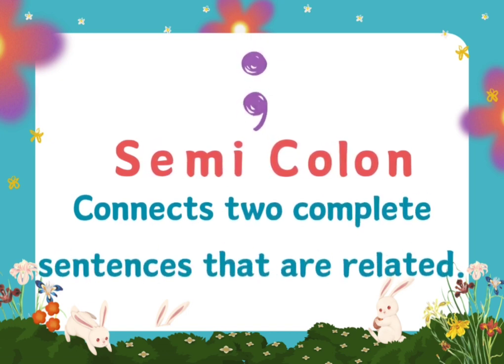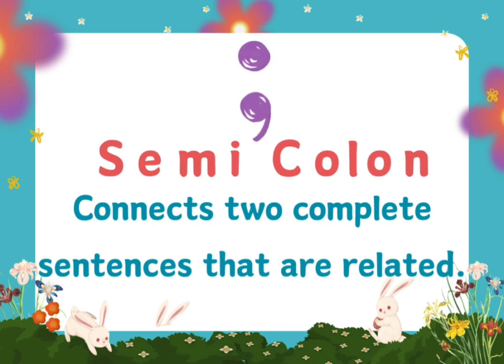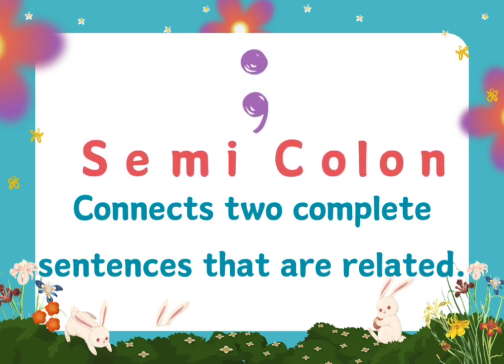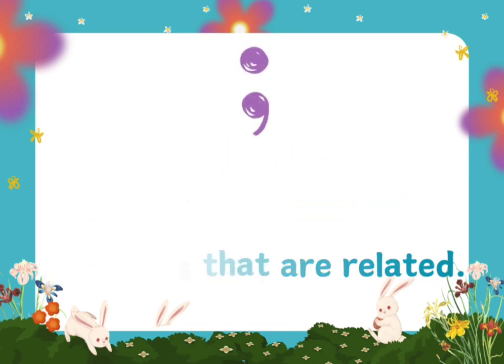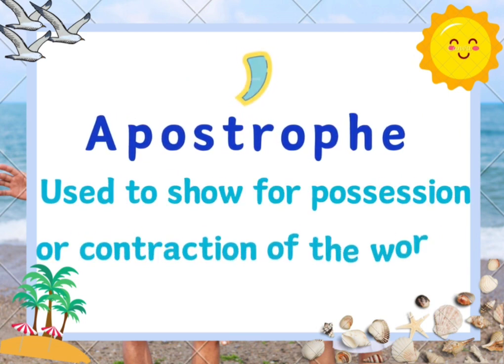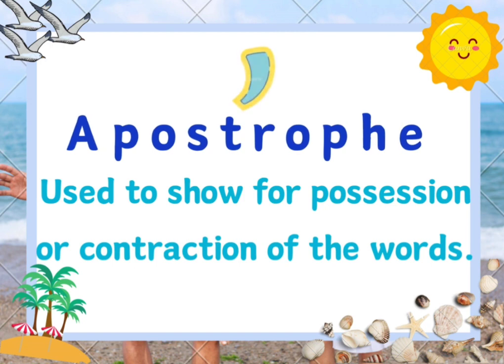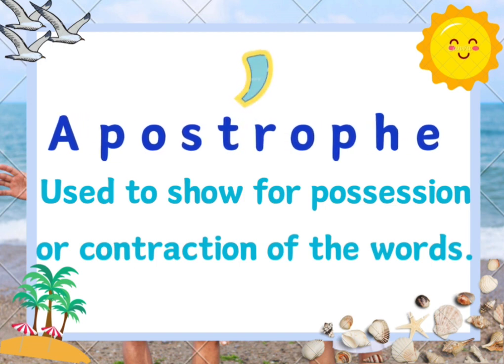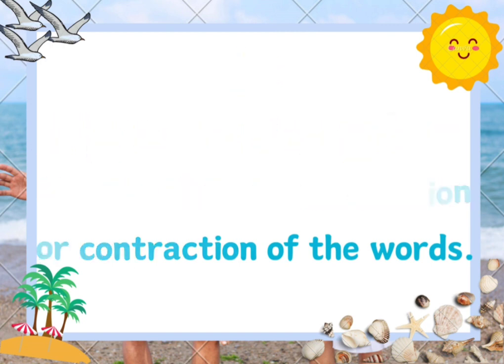Punctuation Marks| Punctuation Marks and their uses| Punctuation marks with symbols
punctuation marks,
punctuation,
punctuation in english grammar,
punctuation marks in english,
 punctuation marks and symbols,
how to use punctuation,quotation marks,punctuation marks for kids,english punctuation marks,what is punctuation,punctuation marks names,
punctuation for kids,english punctuation,punctuation in english,
punctuation marks in english and their uses
punctpunctuation marks,
punctuation,